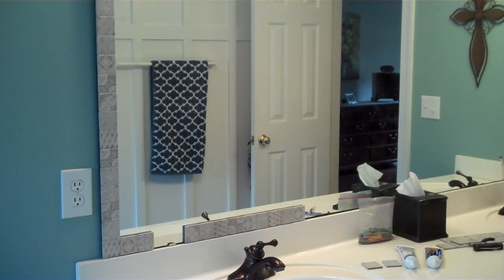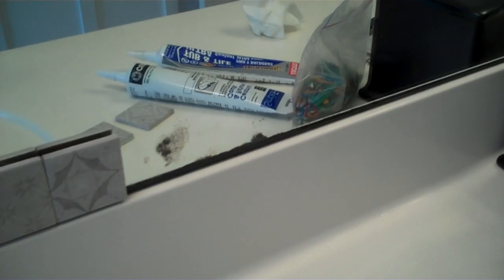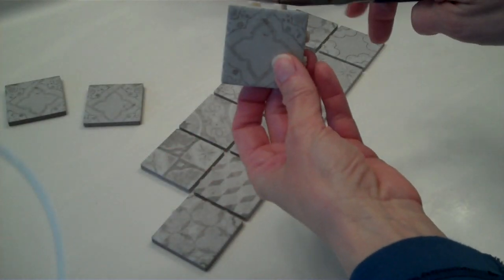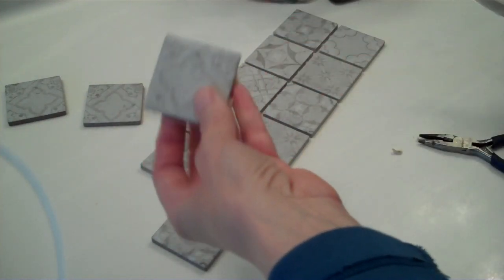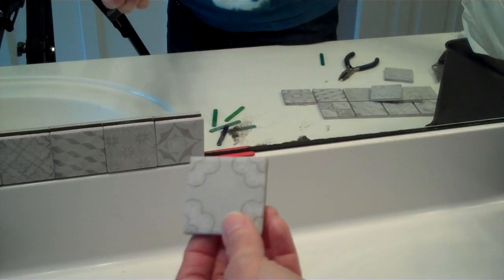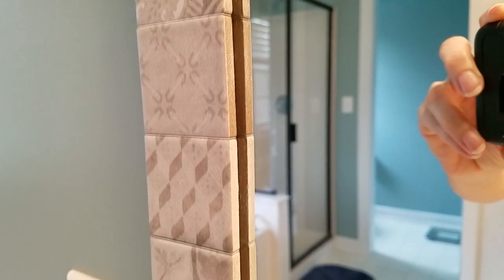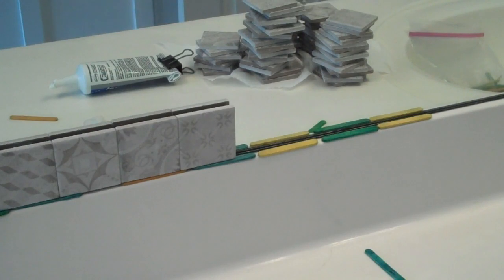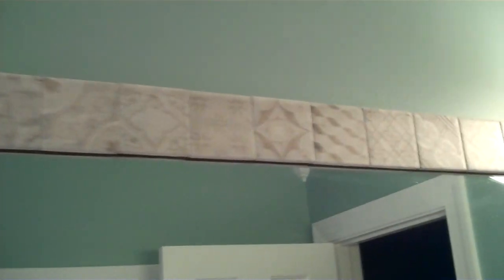Framing a builder grade mirror with tile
Instead of framing a builder grade mirror with a wood frame, do something fun and different.